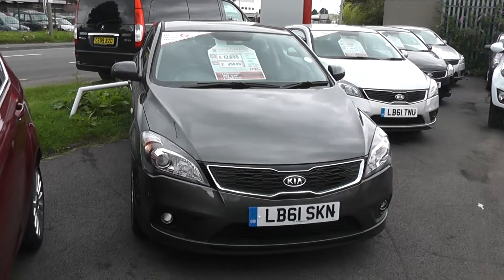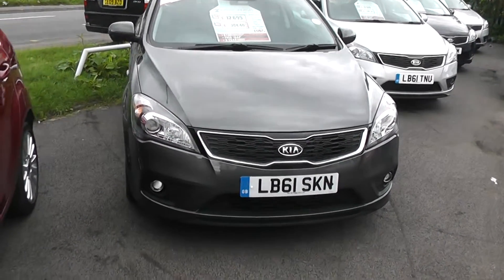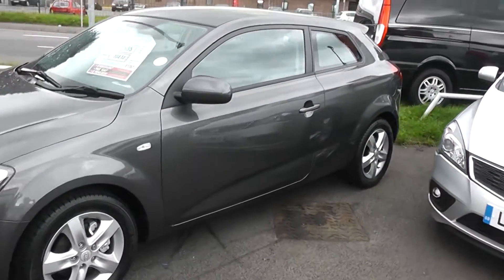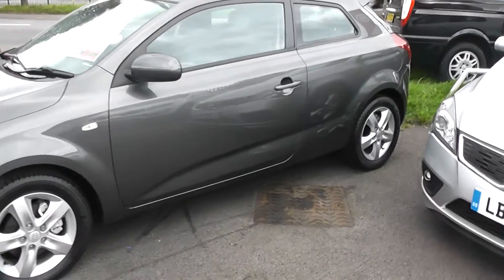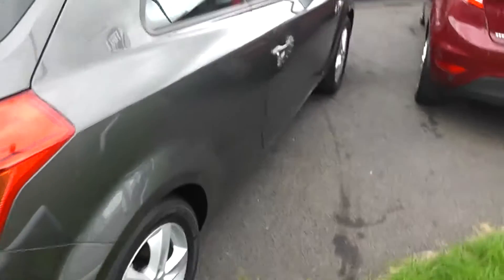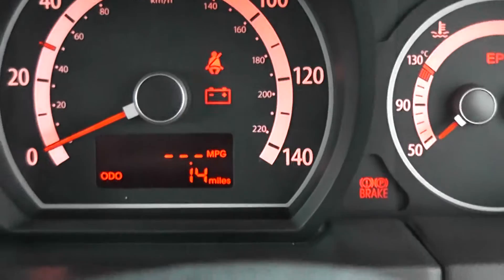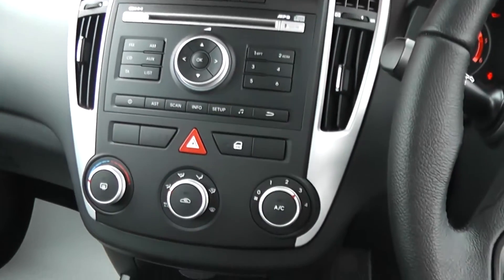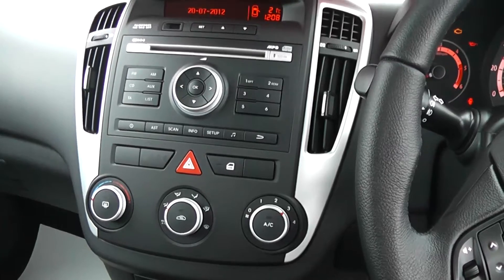Used Car, Kia Pro Ceed, LB61SKN, Wessex Garages, Penarth Road, Cardiff